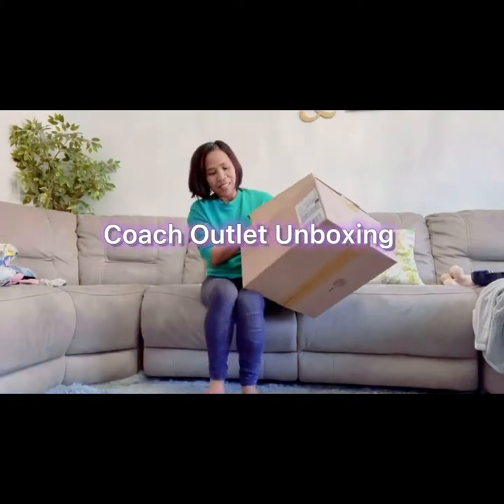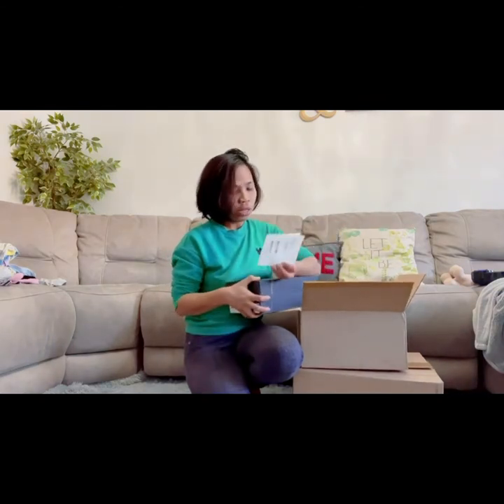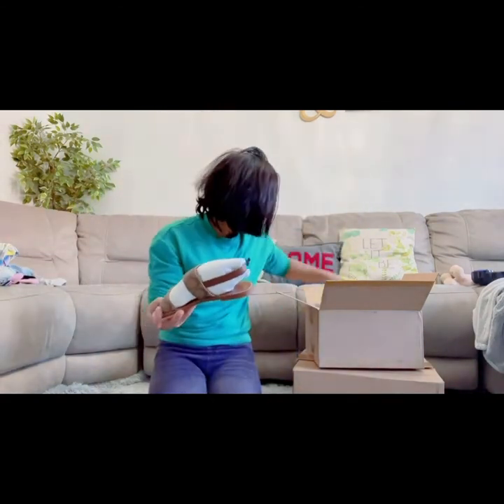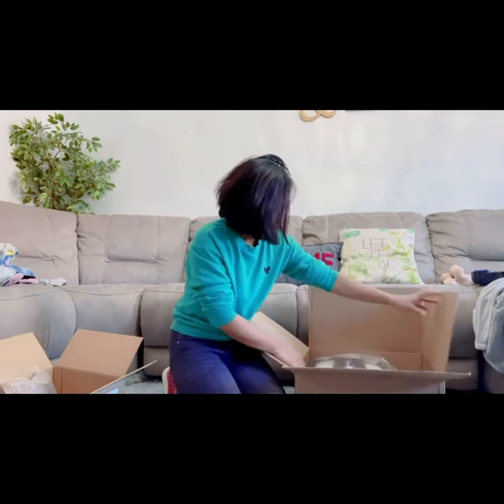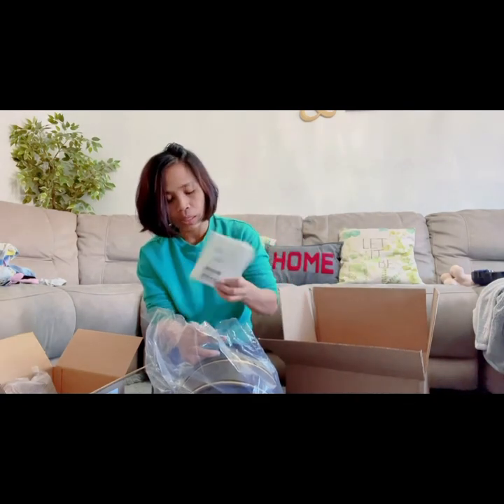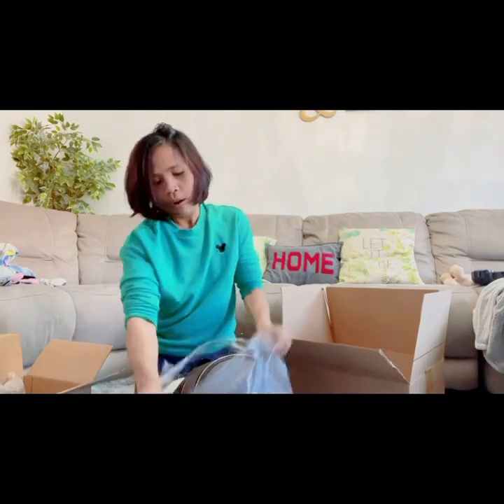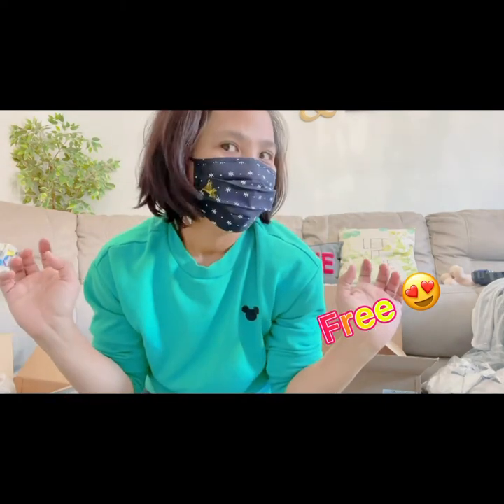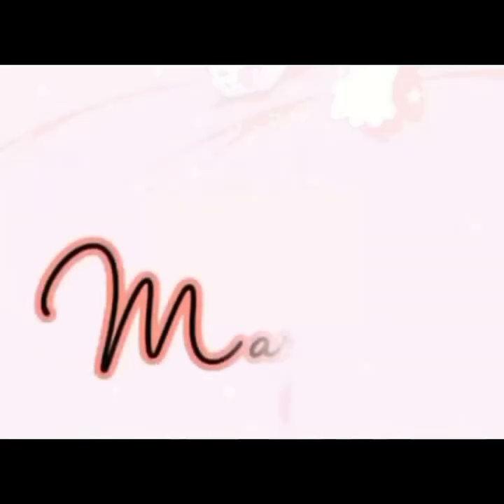Unboxing Court Backpack & Henry Sandals | with Free Mask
COURT BACKPACK IN SIGNATURE CANVAS
 $199 USD

HENNY SANDAL
$99 USD

Complimentary Face Mask On All Orders
$0